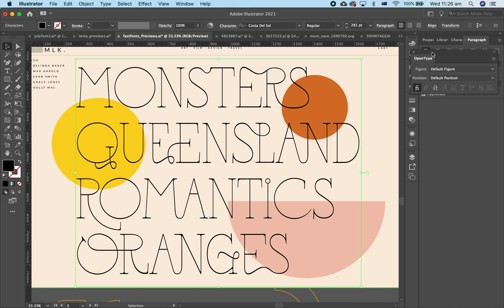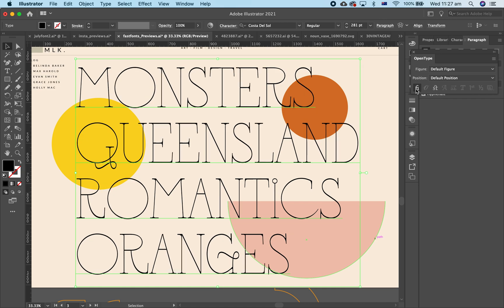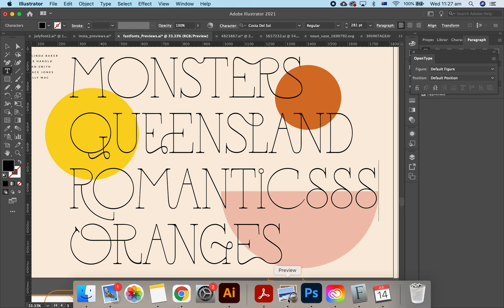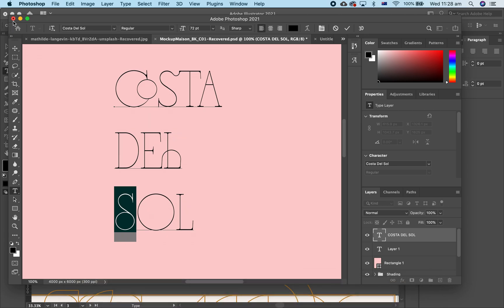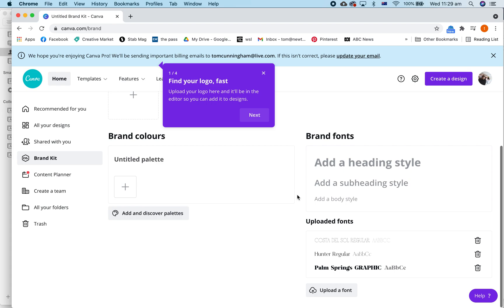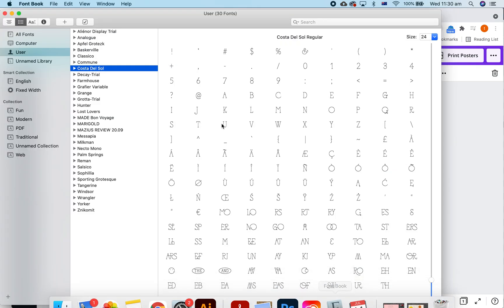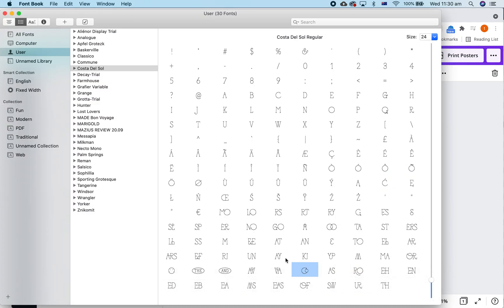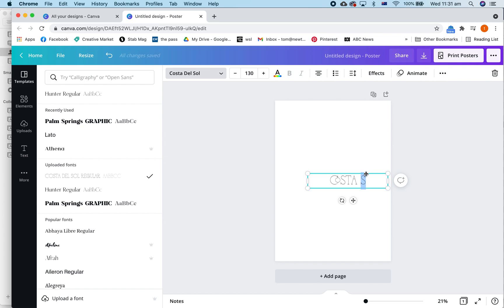How to use Ligatures and Alternates in Canva and Adobe CC